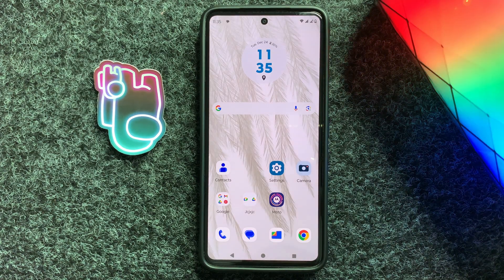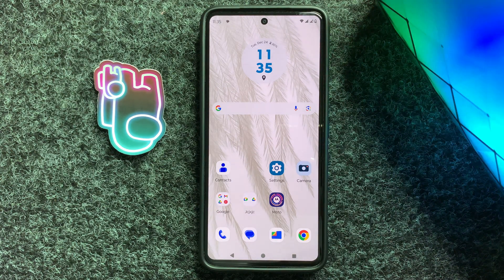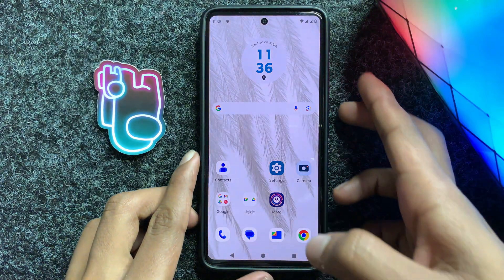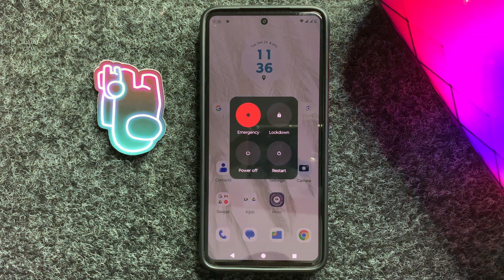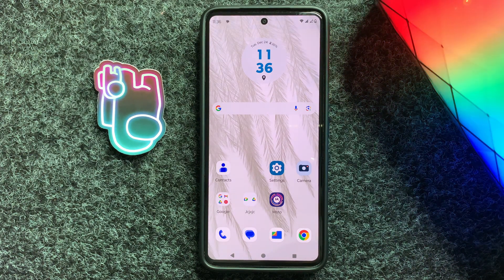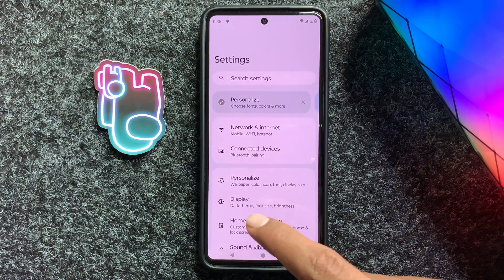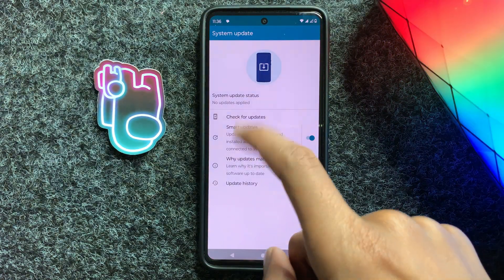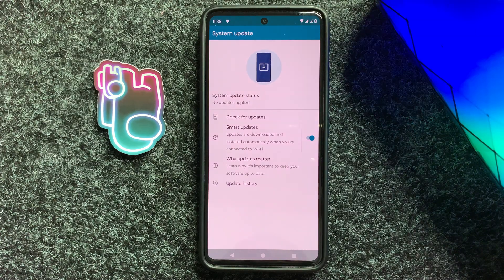Motorola Moto E15 Android Auto is Not Working – How to Fix